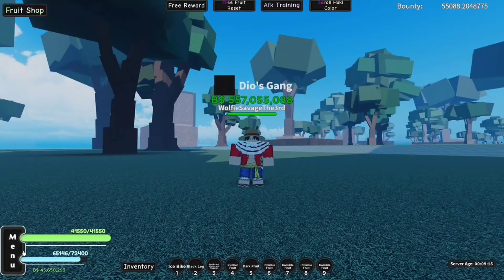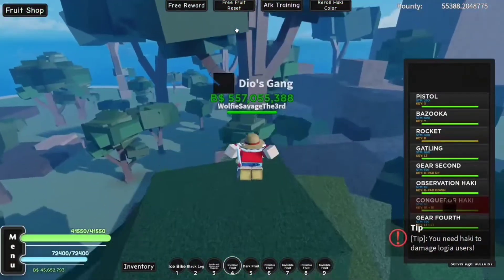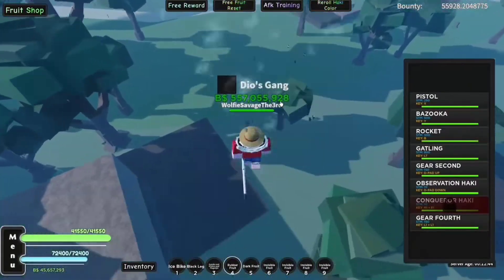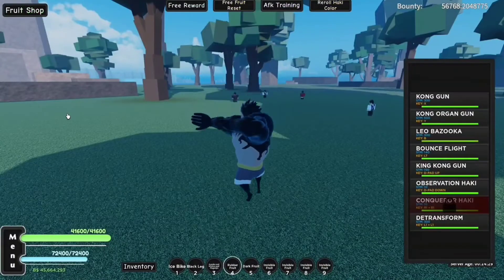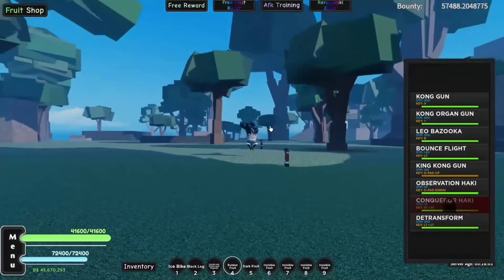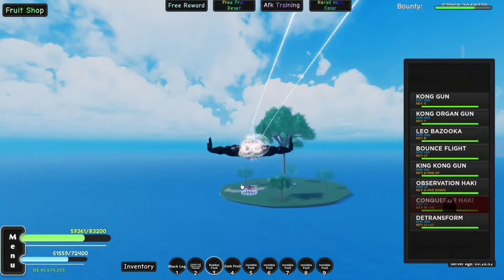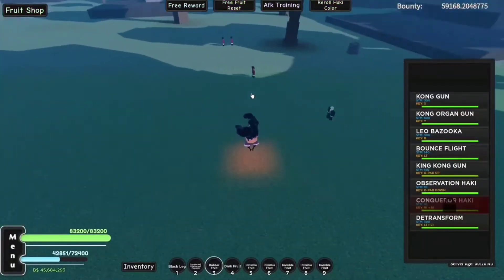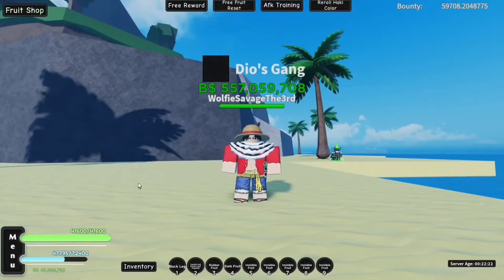Rubber fruit (Gumo Gumo No Mi), Gear 2nd and Gear 4th Showcase In A One Piece Game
Todays video is a showcase of the Rubber fruit from A One Piece Game, this also includes the Gear 2nd and Gear 4th abilities of this fruit.

A One Piece Game is a very grindy but fun game, it also has rewards for your grinding, and has some of the best models and animations that Ive ever seen from a One Piece game on Roblox.